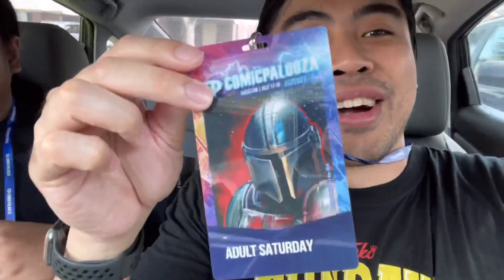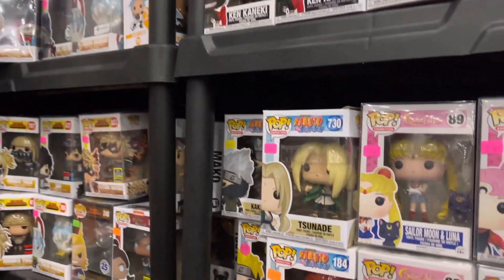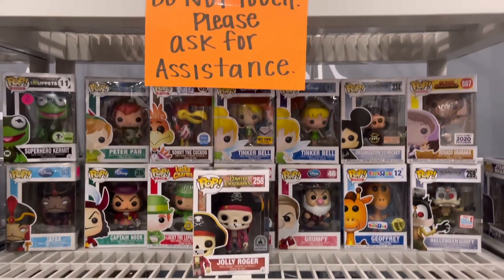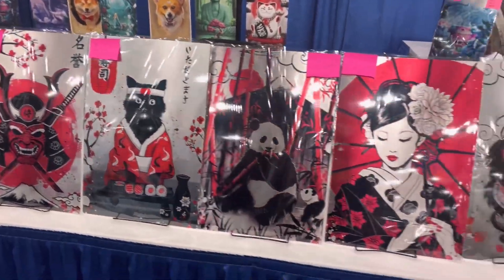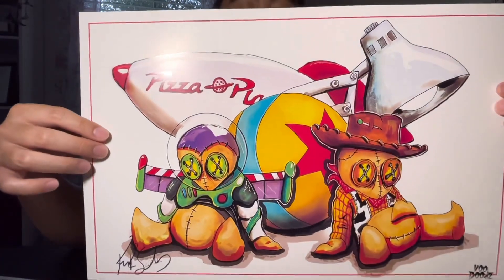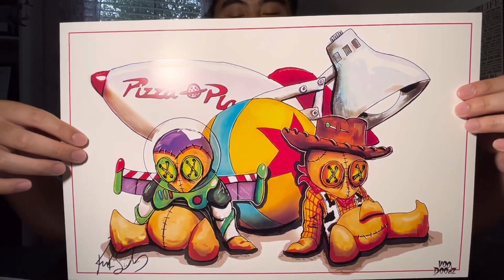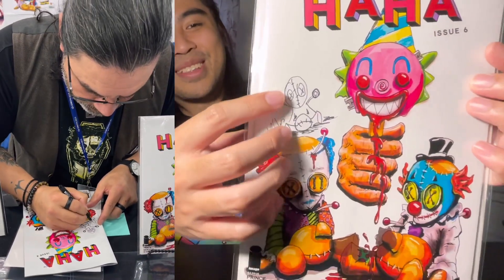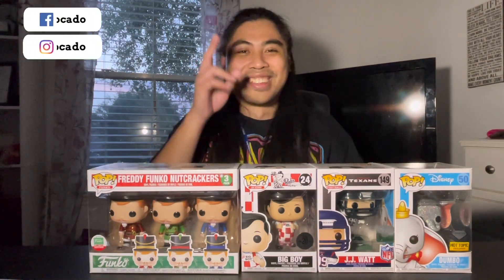COMICPALOOZA 2021! | Texas' Largest Comic and Pop Culture Event | Funko Pop Hunt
Hello everyone! We went to our first convention and we had a blast! ComicPalooza 2021 is based in Houston and Texas's largest pop culture and comic event! From comics, collectibles, artwork, and our favorite Funko. There were so many vendors and so many activities to do. Come along with us as we showcase Comicpalooza and Funko hunting through out the convention!

Join us for Funko Pop review, Funko Pop unboxing, Funko Pop Hauls, Funko Exclusives, Grail Funko Pops and Funko pop collection!